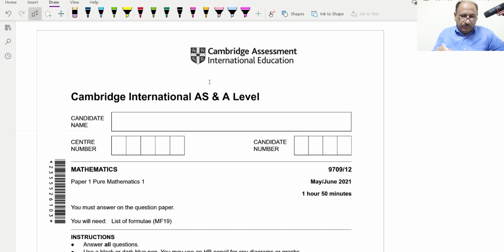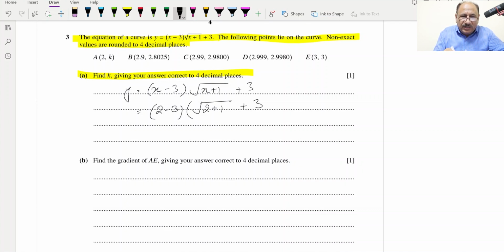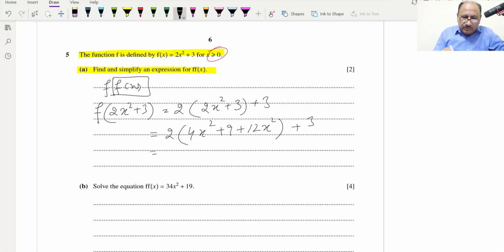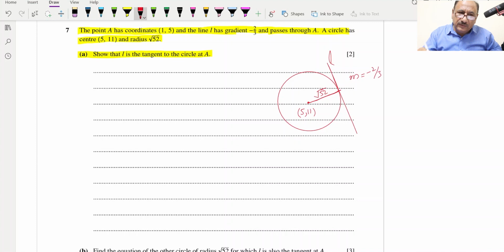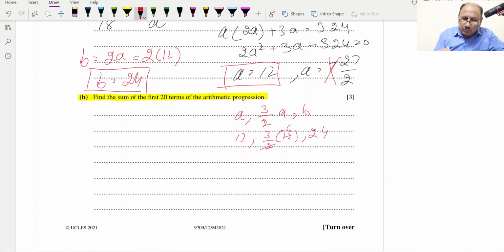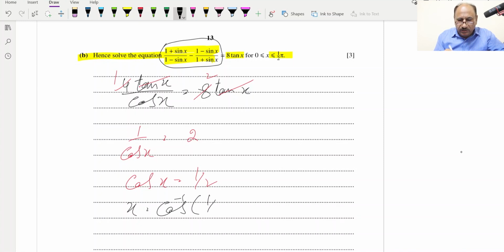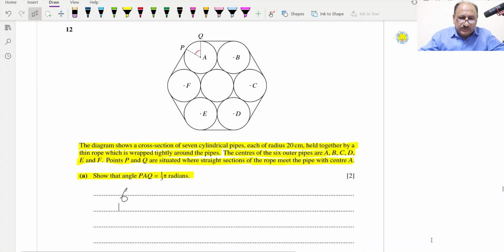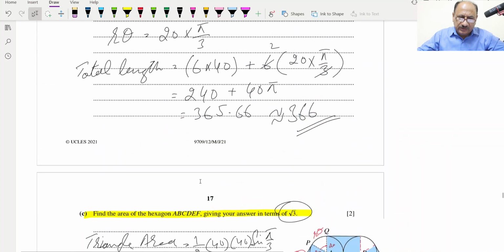9709/12/M/J/21 | CAMBRIDGE | PURE MATHEMATICS | 2021 | #9709​/12/MAY/JUNE/2021 #9709​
Timestamps:
- Start 00:00
- Question 01 0:23
- Question 02  6:16
- Question 03  9:33
- Question 04  15:43
- Question 05  20:27
- Question 06  24:39
- Question 07  31:01
- Question 08  37:40
- Question 09  44:05
- Question 10 49:18
- Question 11  54:44
- Question 12  1:02:53